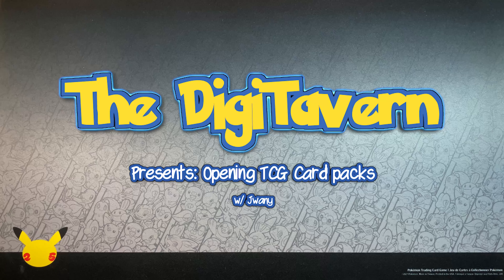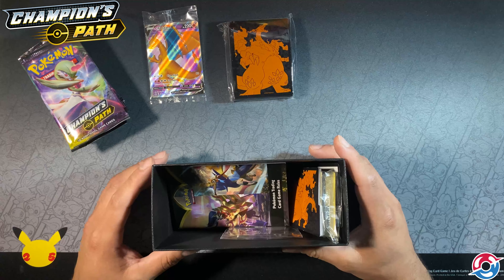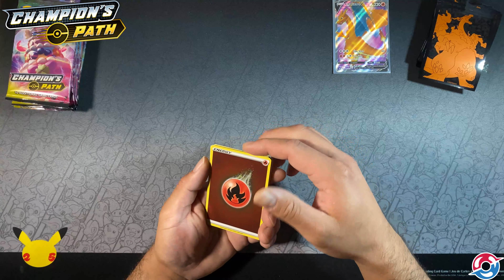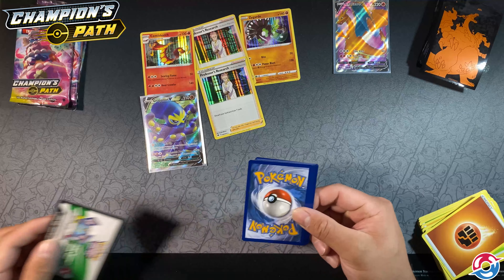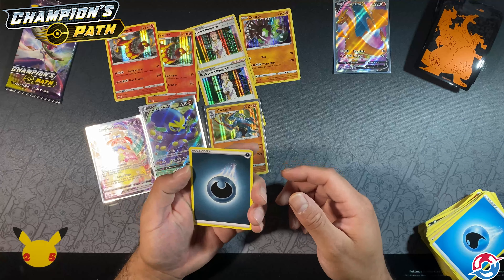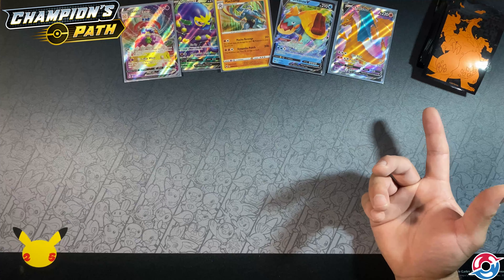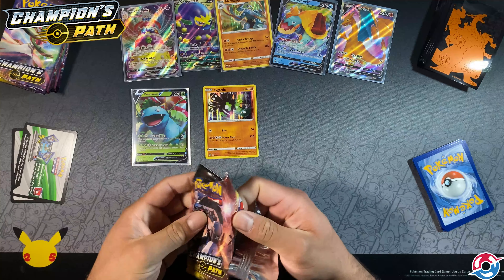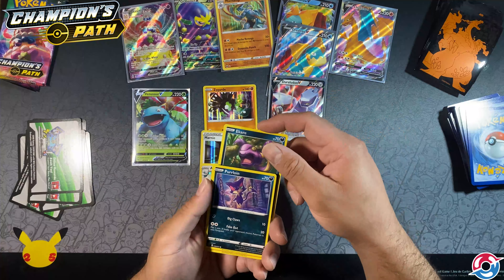Scammed by StockX?? - Champion's Path: Opening Card Packs ep #19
With the limitation on boxes coming down harder almost every week I decided to risk it for the biscuit by making a purchase from Stock X. I had done my research and it was a toss-up. There were enough reviews to make me cringe at the idea of overpaying for two, TWO boxes of Champion's Path but I was desperate, and well, you decide. Check the video and let me know what you think.

Was it all in my head?

Have you ever gotten packs like these?

If I sound sad... I kinda was. lol. Peace.

Looking for Us:
Jwany: